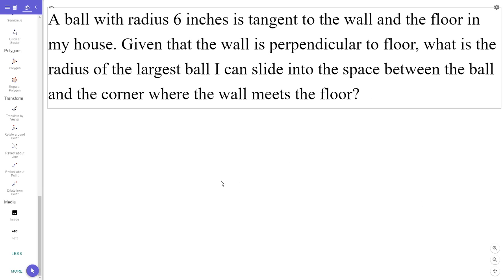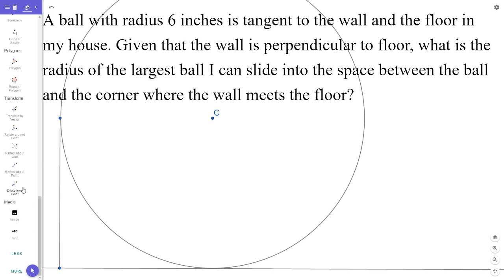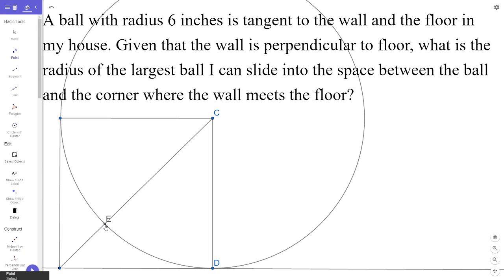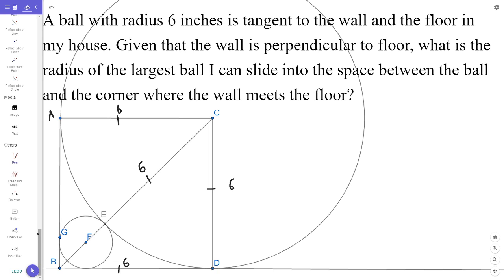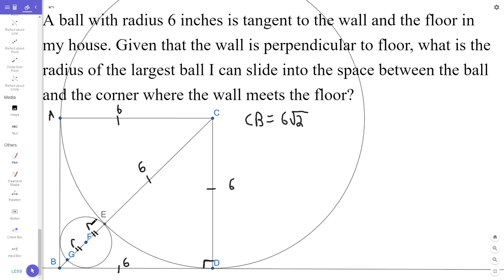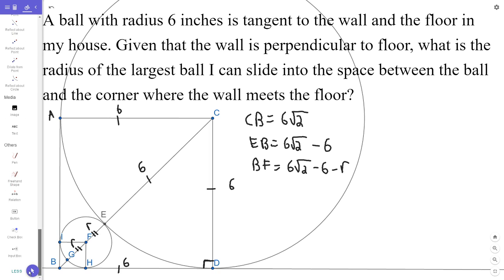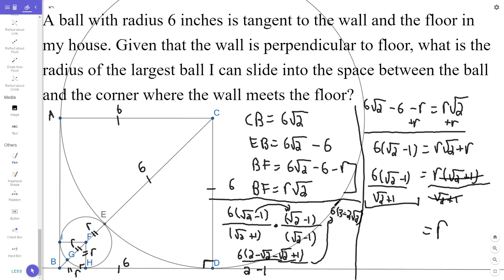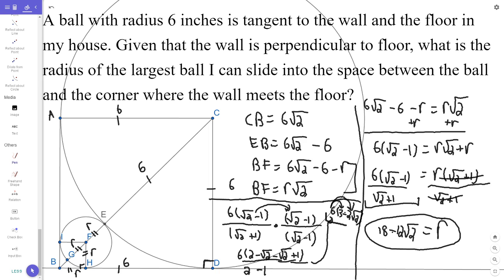3D Geometry Challenge Problem 4